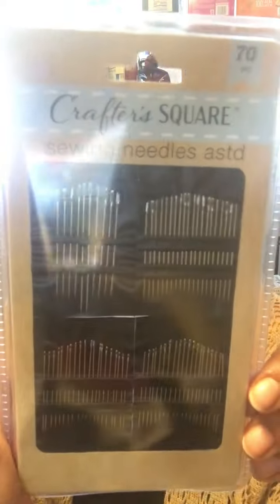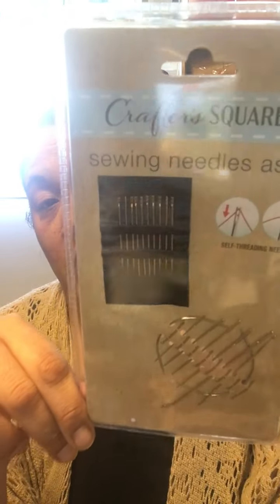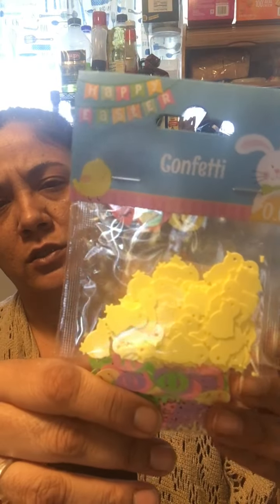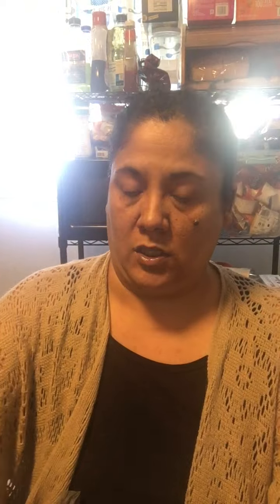Dollar .25 Tree Haul